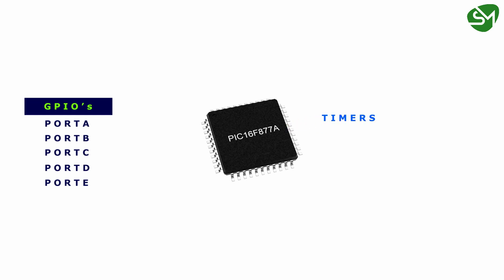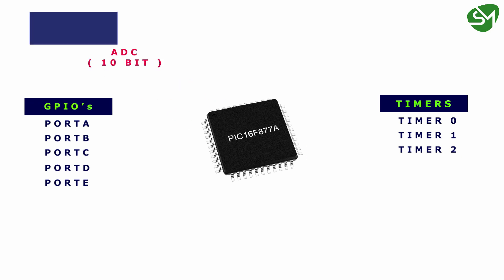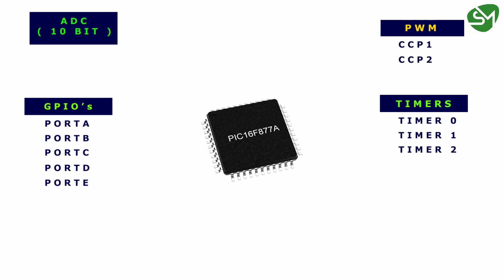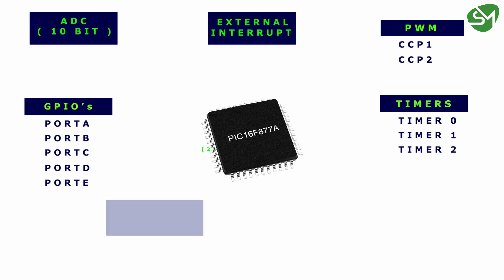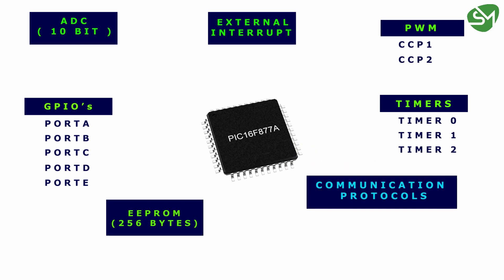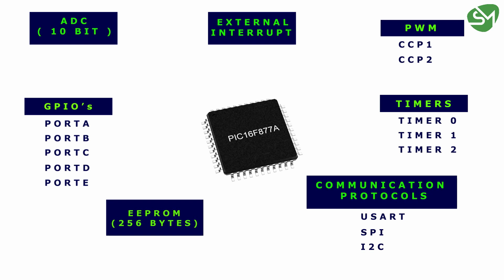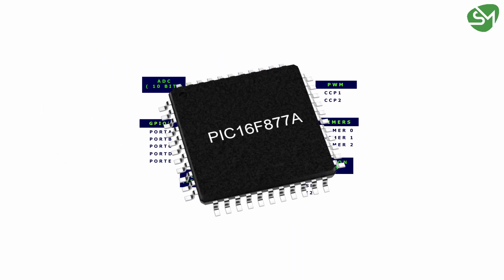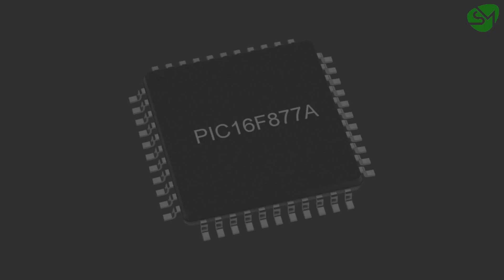Peripheral Structure of PIC16F877A microcontroller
You will acquire knowledge on peripheral structure and communication protocols supported by the microcontroller PIC16F877A in this lecture ,This is a course on programming in MPLAB X IDE using XC8 compiler for the microcontroller PIC16F877A, For learning this course for free with all the documents and necessary source code for all the lectures